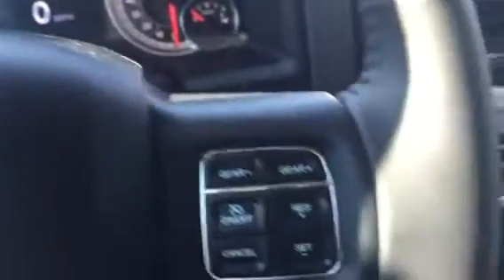A special video for kevin